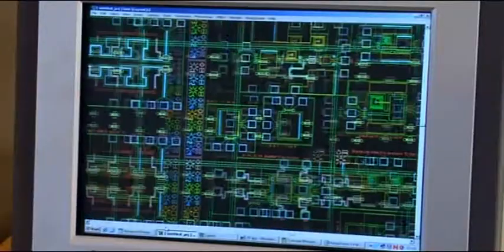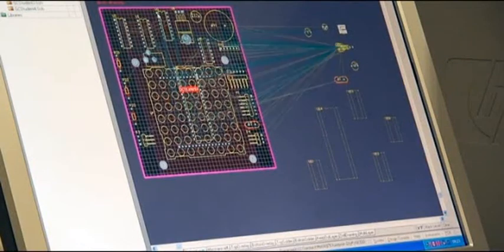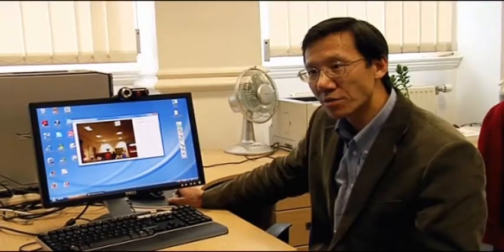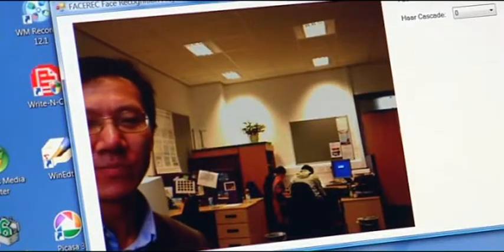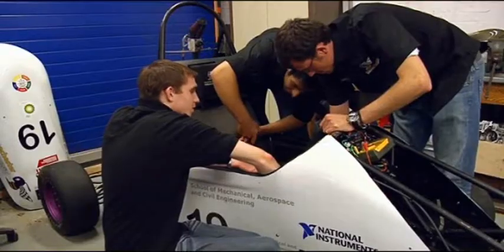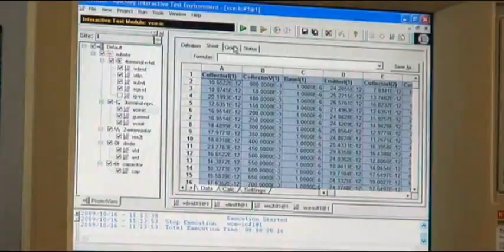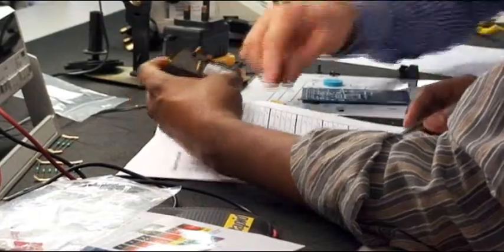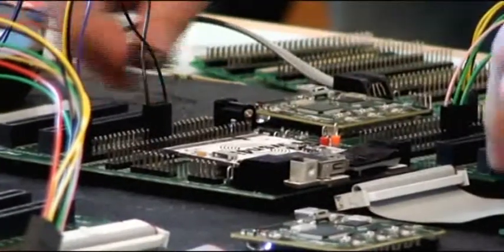Undergraduate Degree in Electrical and Electronic Engineering at the University of Manchester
Electrical and Electronic Engineering is a continuously evolving subject. As technology has advanced so have the challenges facing the modern engineer.

The undergraduate degree programmes offered by the School provide a comprehensive foundation in the core topics of Electrical and Electronic Engineering coupled with an area of specialism relevant to emerging engineering challenges.